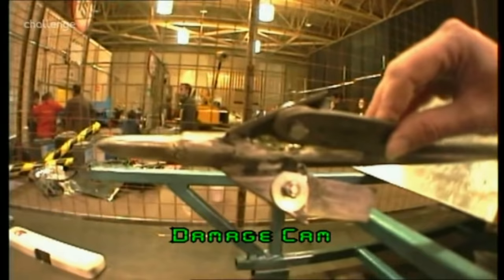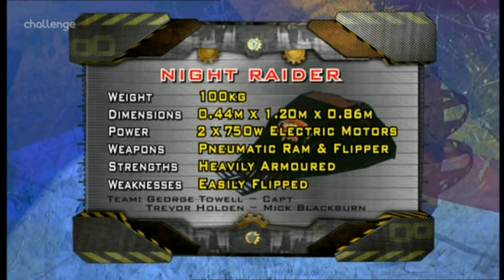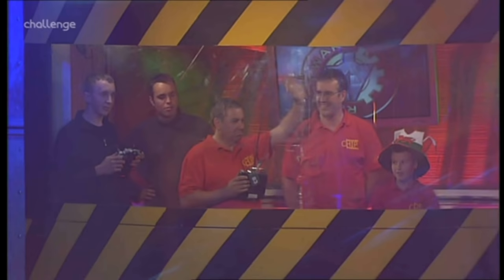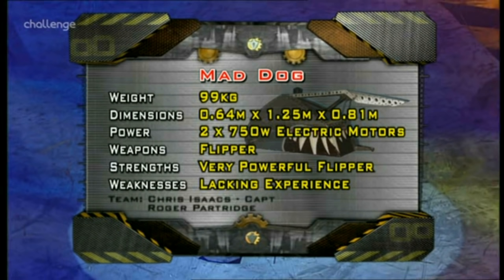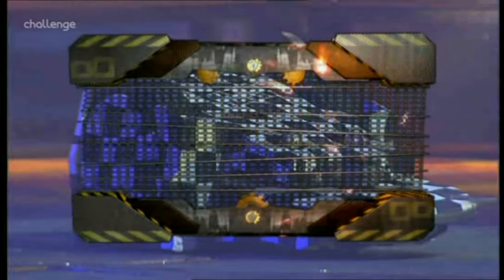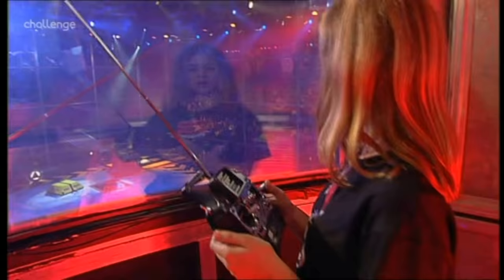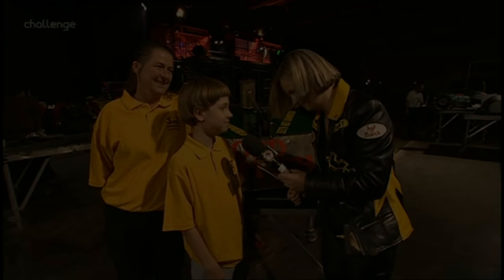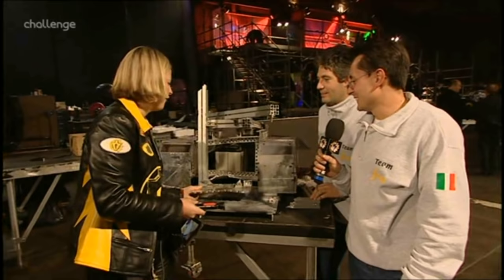Robot Wars One Fight Wonders - Extreme II Edition - 2003 - (50K Subscriber Special)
This is every single fight from series 6 of Robot Wars that includes robots that only ever competed once in the competition. This is one of many specials I have planned, to celebrate all the robots that would otherwise not get a video on this channel. I just want to give a huge thank you to each and every one of you who follow this channel, hitting this milestone is huge and I couldn't be more grateful.

New Blood Heat A - Niterider (1:35)
New Blood Heat B - Night Raider (7:55)
New Blood Heat B - RT81 (13:50)
New Blood Heat C - Mad Dog (20:22)
New Blood Heat C - Direct Action (27:45)
New Blood Heat D - Bash Gordon (33:00)
Commonwealth Carnage - Bondi Titch (36:54)
European Championship - Zeus (41:50)

I do read all of your comments even if I don't get round to replying, and they are all appreciated.

All footage shown in this video and all rights to the show are owned by Mentorn Media and Passion Distribution.

Please do share these videos, and get the word of Robot Wars around. The more people who know about Robot Wars, the bigger the fanbase, and the more likely we are to get new, bigger, better series.